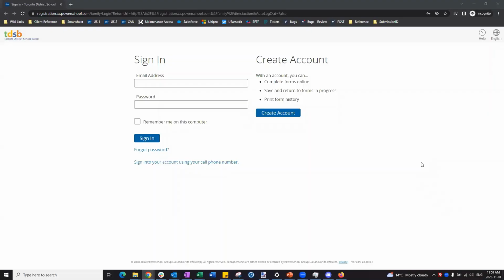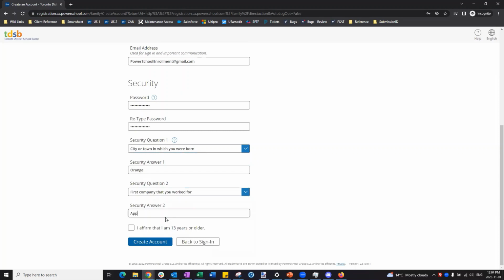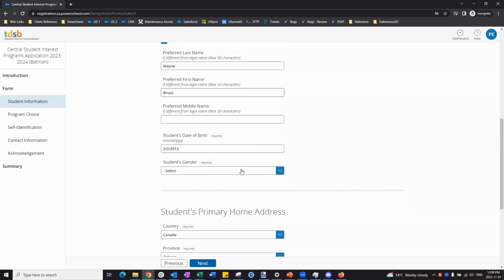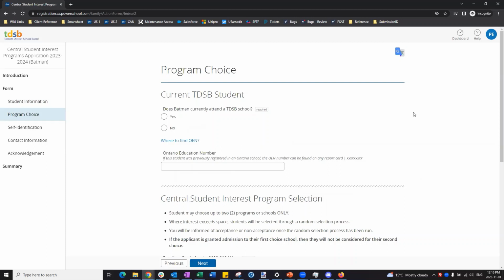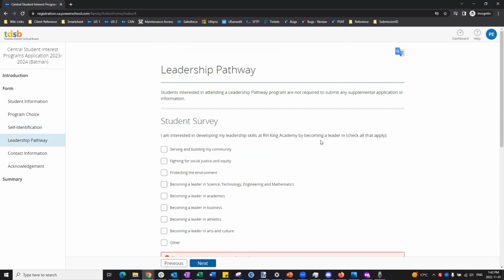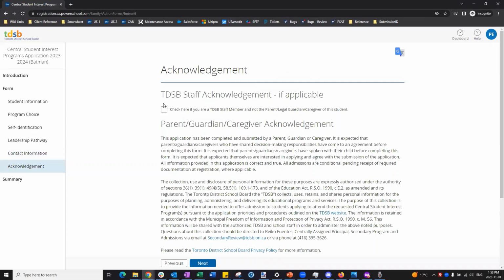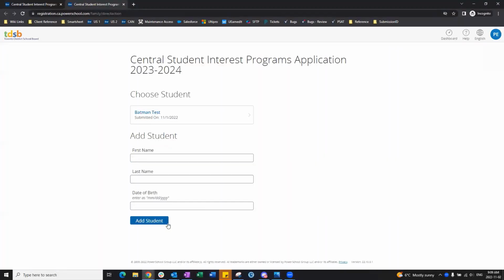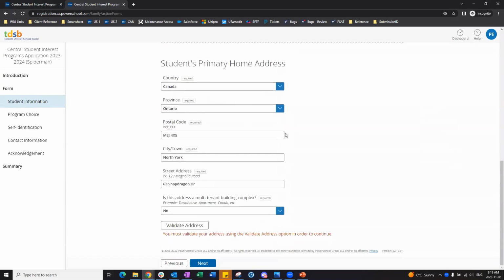(Fall 2022) Central Student Interest Programs Application.mp4